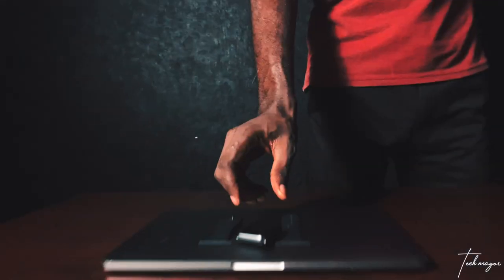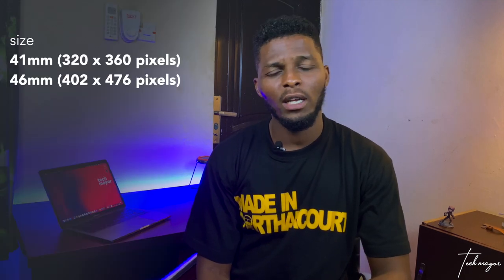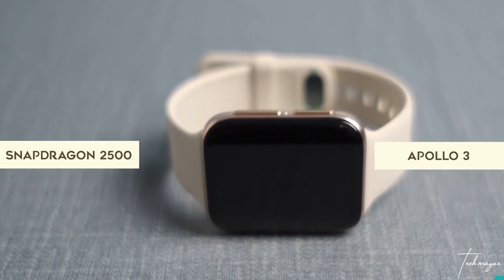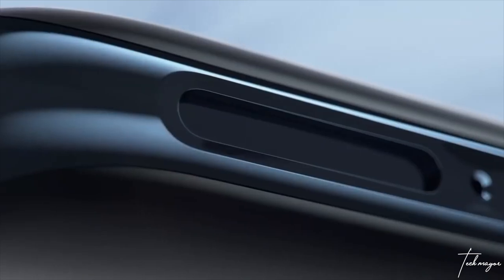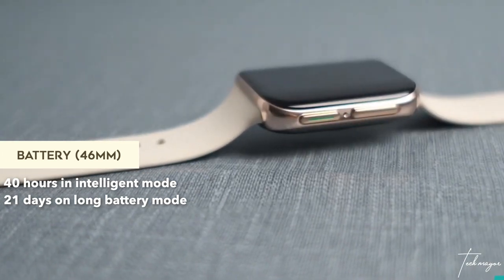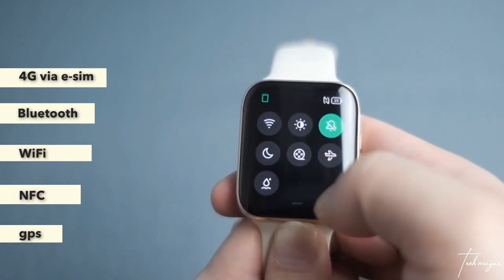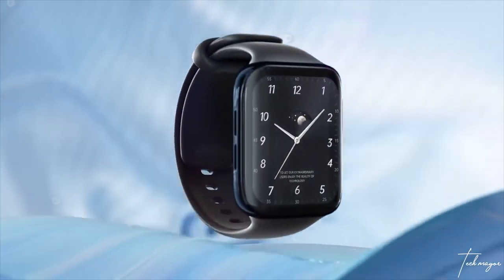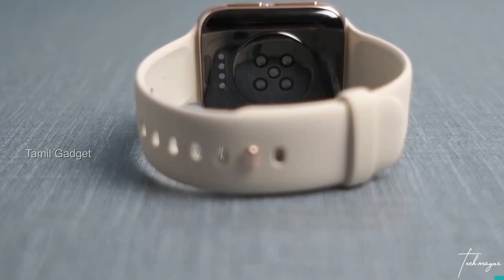Oppo's smart watch Quick review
Oppo introduced it's first ever smart watch, the Oppo watch has a curved AMOLED display, supports 4G(e-sim) , NFC, Bluetooth, Wifi and built in GPS, ECG monitor, heart rate monitor, heartbeat monitor and fitness trackers  it's compatible  with iOS and Android smart phones

Video credit:
mira tech
rakesh jha